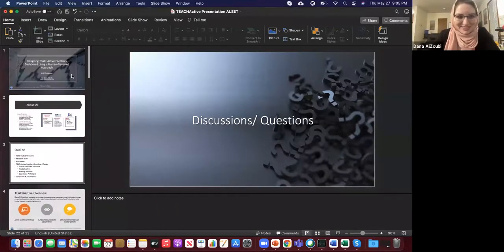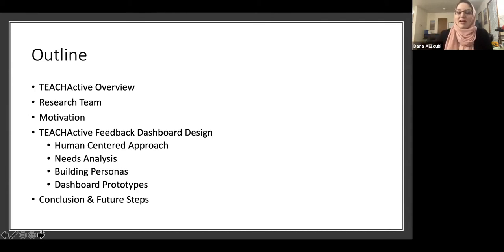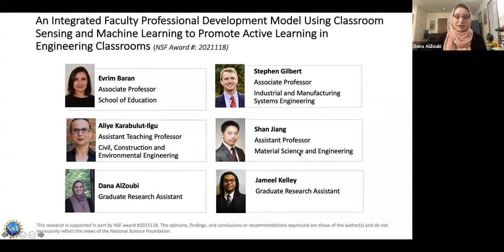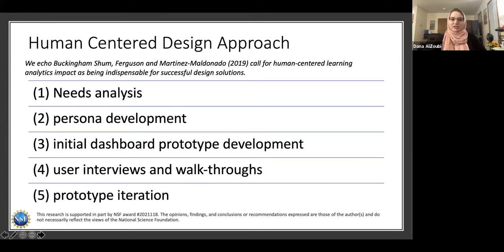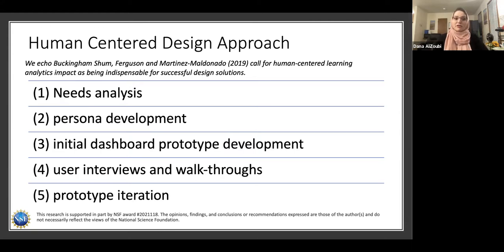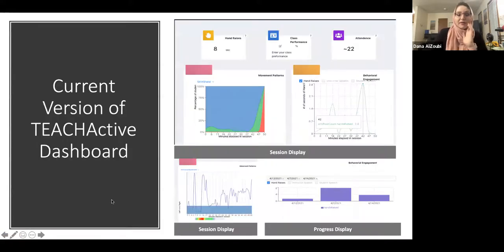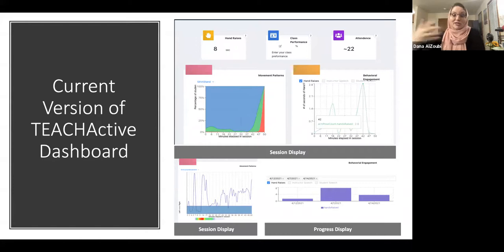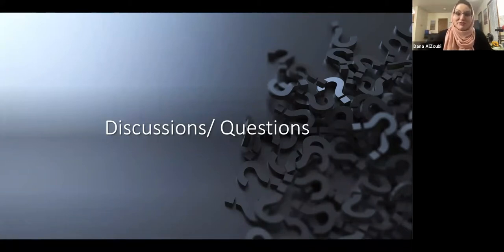ALSET webinar w/ Dana AlZoubi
Designing TEACHActive Feedback Dashboard Using a Human-Centered Approach, by Dana AlZoubi (Iowa State University).

Effective implementation of evidence-based pedagogical strategies is key to improving teaching and learning.  Instructors need innovative opportunities for frequent observation, feedback, and reflection on the use of their pedagogical approaches. Learning analytics dashboards are a new wave of innovative technology illustrating data visualizations. Dashboards are designed to amplify the perceptual capabilities to improve instructors’ decision-making and reflection while increasing awareness about the learning process. In this research, we design an automated feedback dashboard, TEACHActive, that outputs visualizations from an automated sensing observation system, EduSense, in engineering classrooms. TEACHActive dashboard provides automated feedback on the in-class implementation of active learning pedagogical strategies. These visualizations illustrate metrics such as frequency of hand raises, instructor speech, student speech, and behavioral engagement indicators. We used a human-centered approach to design the different prototypes of the dashboard. Our human-centered design approach included techniques such as creating personas, conducting user interviews, and implementing user walk-through sessions. I will present the human-centered approach used for the TEACHActive prototype development process with illustrative prototypes.

About Dana AlZoubi:
I am a third-year Ph.D. student in Educational Technology at Iowa State University. I hold a Master’s in STEM education, a Maîtrise postgraduate degree in Biochemistry, and a Bachelor’s in Chemistry.  My research lies at the intersection of learning sciences, educational technology, and human-computer interaction – three fields that inform my work on the role of technology, specifically teaching and learning analytics, in improving learning environments. My current work aims to examine how instructors’ teaching strategies and methodologies may be informed and improved by interpreting data visualizations (i.e., dashboards) in both in-class and online environments. More specifically, I aim to examine how instructors make sense of data visualizations from learning analytics dashboards, reflect on them, and take actions accordingly. I co-designed and taught the course “Design Thinking and Entrepreneurship in Learning Technologies,” which is offered for preservice teachers minoring in Learning Technologies. I also have worked as an instructional designer and teaching assistant for different online graduate and undergraduate level courses during the past three years. My previous work experience includes being a teacher and a coordinator of subjects, including physical science, biology, and chemistry (Grades 7- 12) in American and Lebanese programs for 8+ years. I have also served for five years as an international coordinator at the British Council and an advisor at the Model United Nations.

Introduction by Dr Alex Biotteau (ALSET)